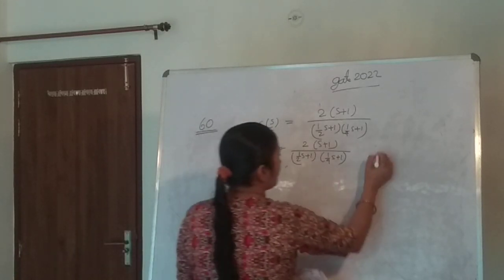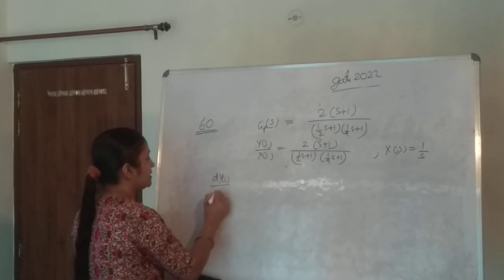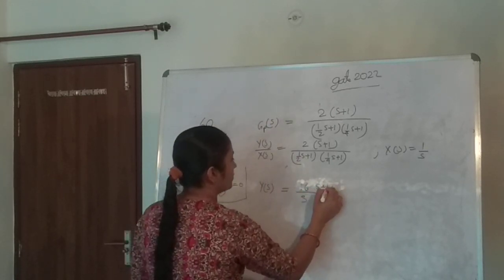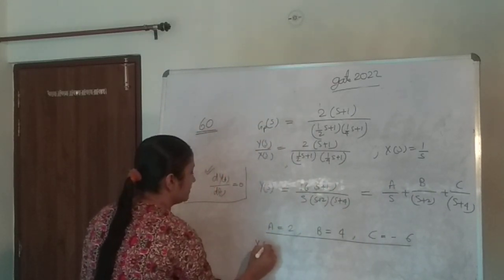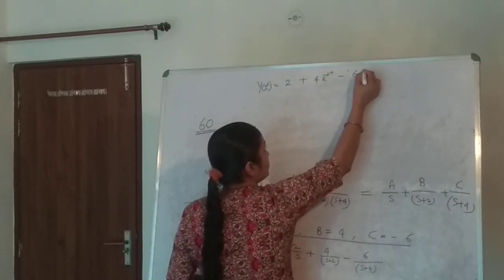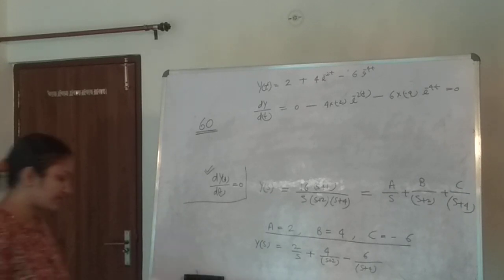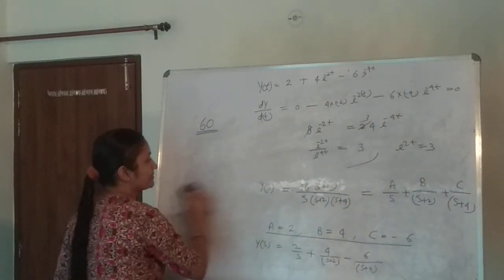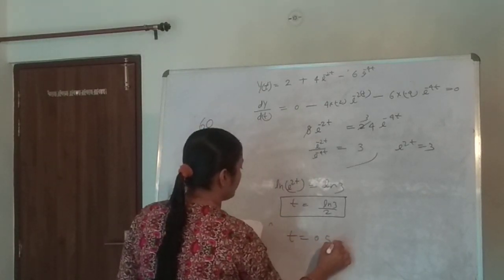PDC Solution GATE CH-2022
Hi Guys!!! We, The Gate Coach hope you guys have done well in gate2022 chemicalengineering exam. Here we are providing the detailed solutions.